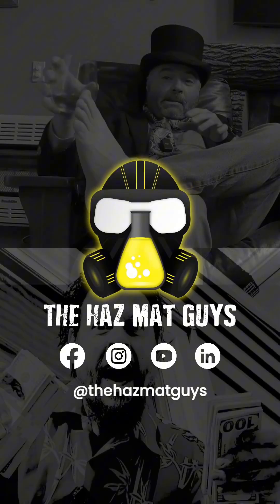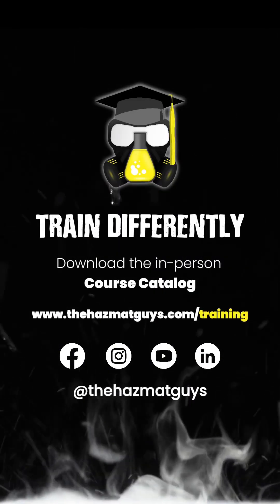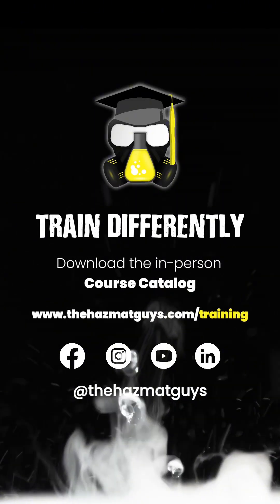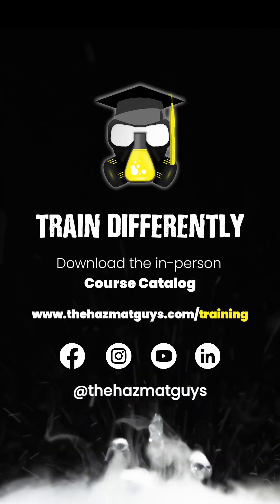CNG on Fire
A Compressed Natural Gas Vehicle is on fire... What do we do next?

Looks like you all enjoyed the chat about alternative fuel vehicles from a week or two back, and we got a bunch of emails asking how they work.